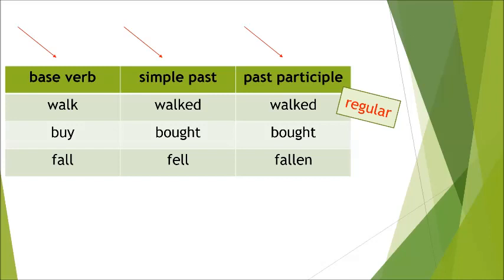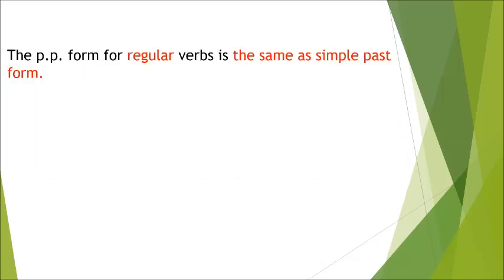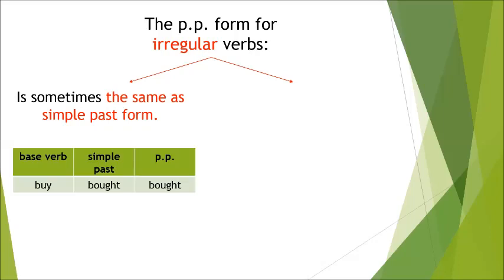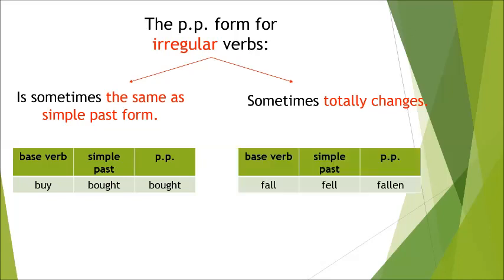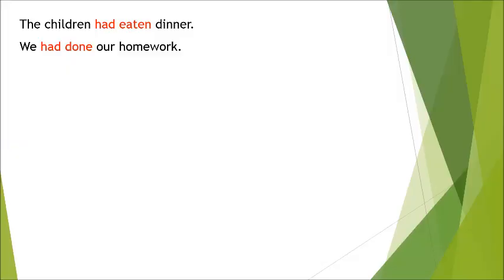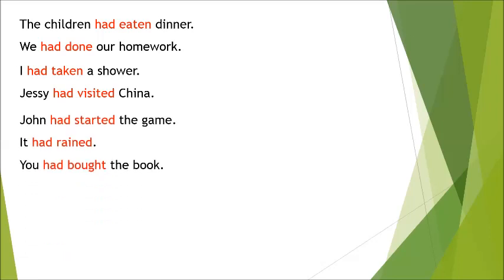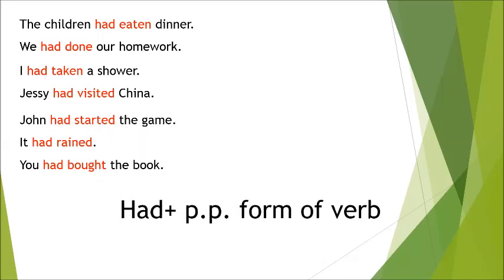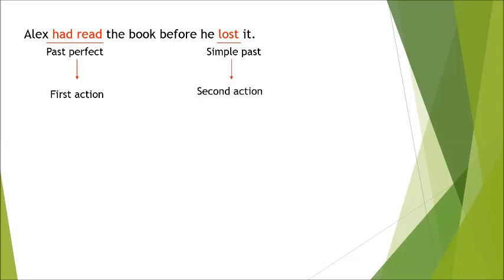Past Perfect Tense, Positive Sentences + Past Participle form of verbs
This lesson is the first part of past perfect tense series.
How to make positive sentences and when to use past perfect tense are clearly explained. Also, you will learn past participle forms for regular and irregular verbs.
I have some examples for you to understand this advanced grammar well.